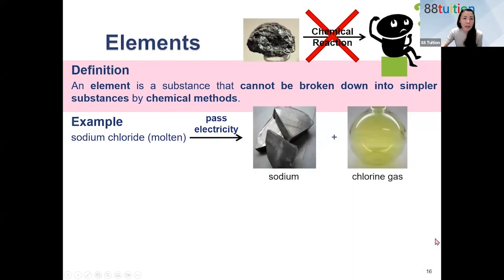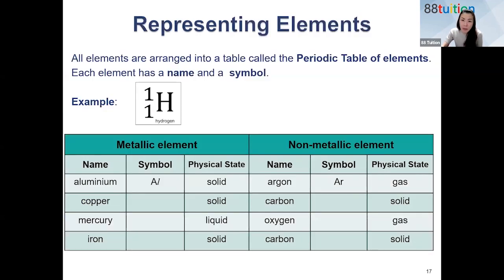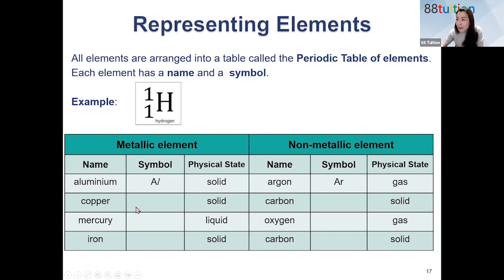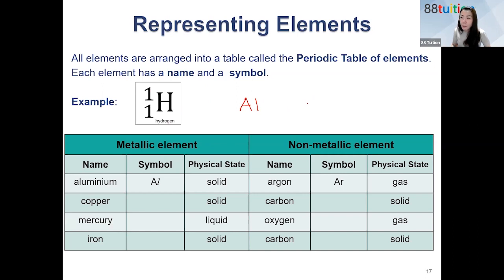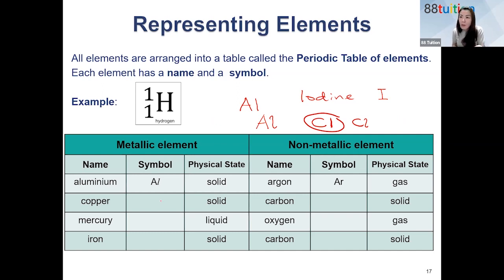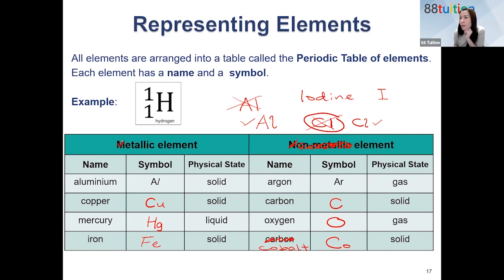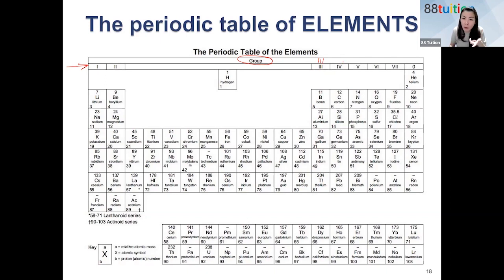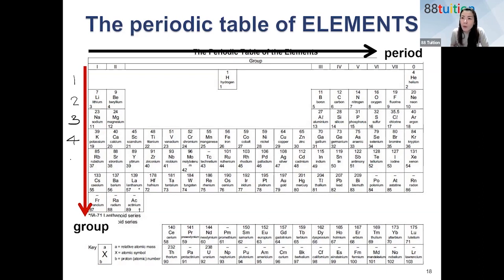S1 - Group F - Science - Tutorial 7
Highlights Of This Tutorial :

• Understand that compounds are substances consisting of two or more chemically combined elements
• Understand that compounds have different characteristics from their constituent elements
• Understand that mixtures are made up of two or more elements and/or compounds that are not chemically combined
• Understand that mixtures display characteristics of their constituents
• Distinguish between elements, compounds and mixtures